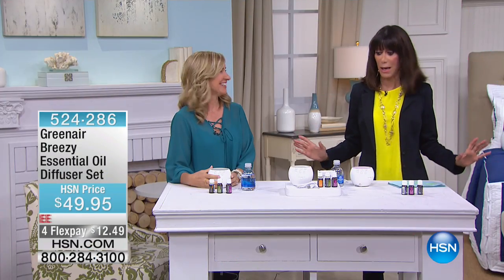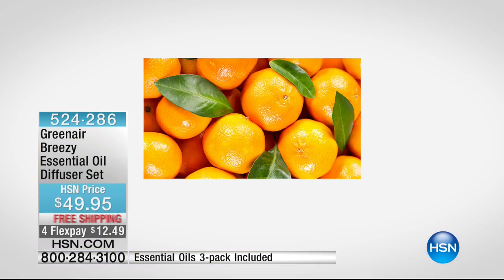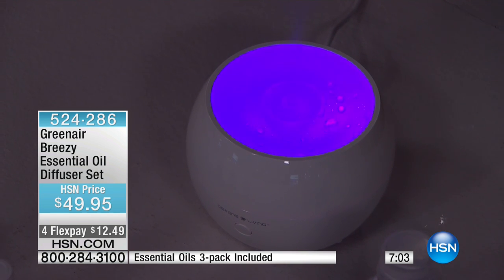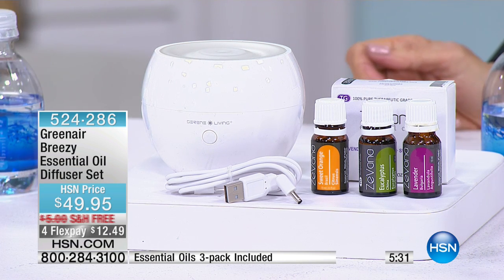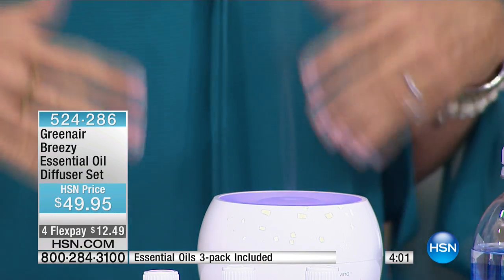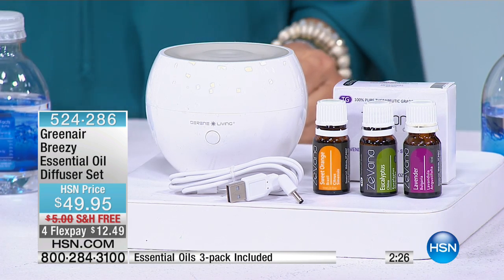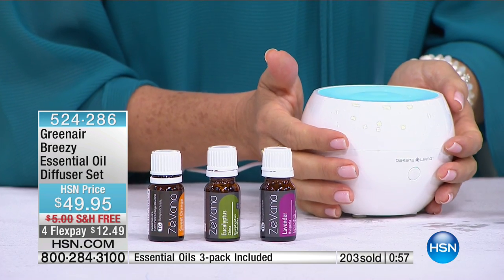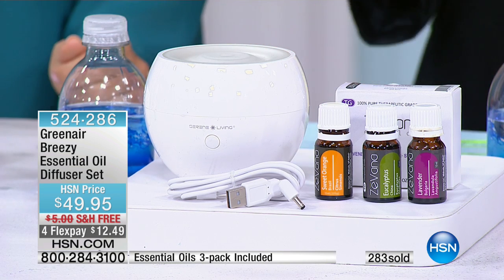Greenair Breezy Essential Oil Diffuser Set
Create the space you want  for all your senses. This essential oil diffuser disperses your favorite scent into the air for a subtle change while the...